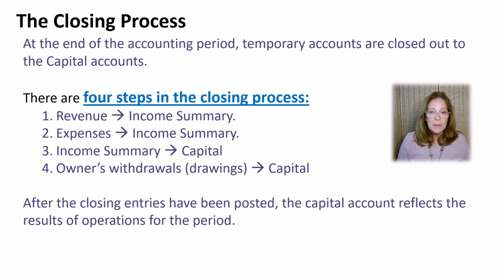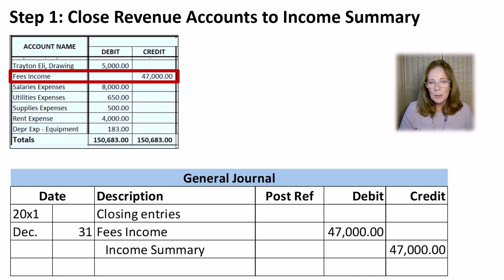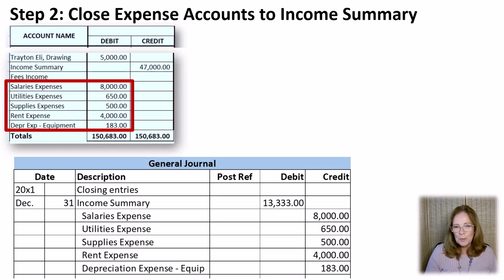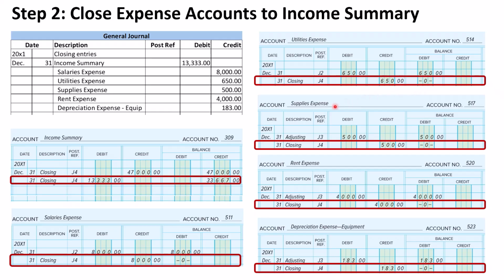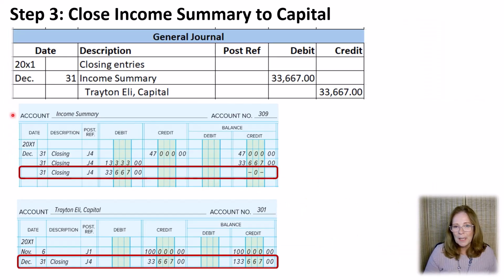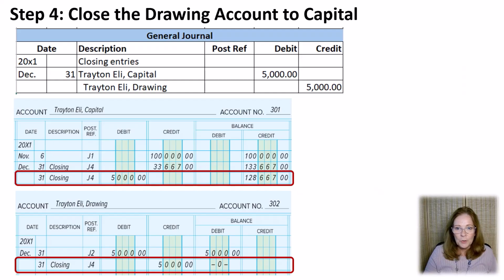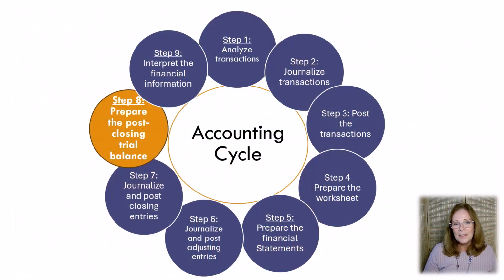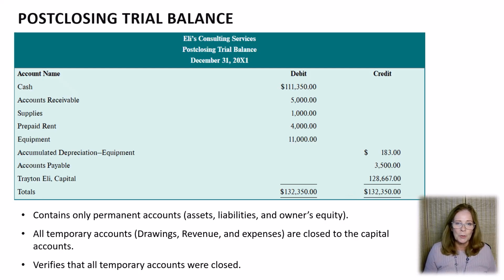Recording and posting closing entries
Chapter 6, Haddock "College Accounting": The closing process in accounting is important for ensuring accurate financial reporting at the end of each accounting period. By closing temporary accounts, accountants can separate one period's transactions from the next, providing a clear snapshot of the company's performance.

In this lecture video, I am providing you with a detailed, step-by-step explanation of the closing process in accounting, breaking down each step and providing examples. Understanding the closing process is essential for anyone involved in financial accounting or preparing financial statements. The concept of closing entries is covered in your homework and the unit exams.

Ask yourself:
Do you understand the purpose of the closing process in accounting?
Can you differentiate between temporary and permanent accounts, and why is this difference important during the closing process?
Have you grasped the four steps involved in the closing process, and can I apply them to different scenarios?
How do the closing entries impact the financial statements, and what are the journal entries involved in the closing process?